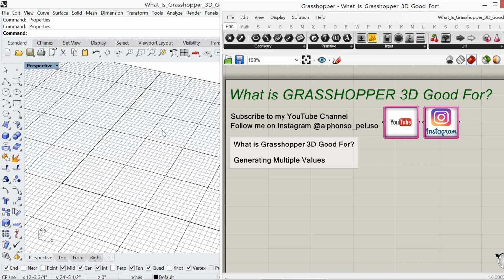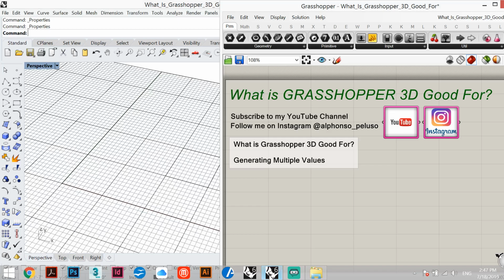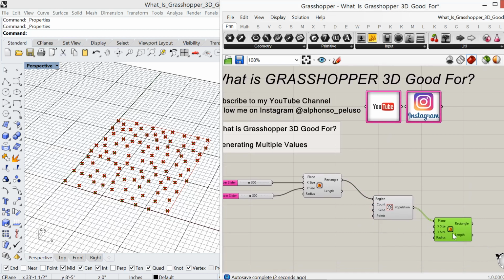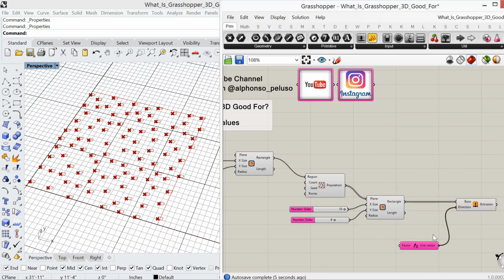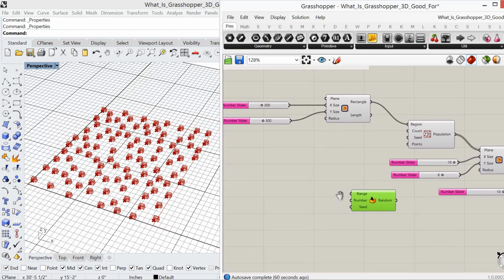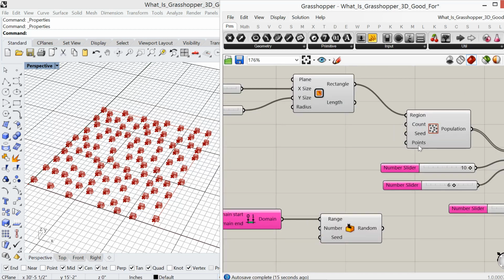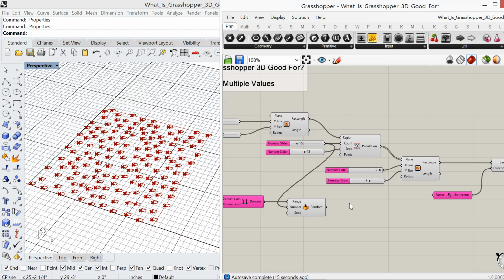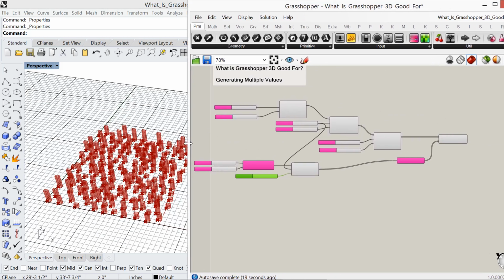What Is Grasshopper 3D Good For?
This video is one in a series of videos that answers the question;  'What is Grasshopper Good For?' Using Grasshopper and Parametric Modeling we will look at Generating Multiple Values.